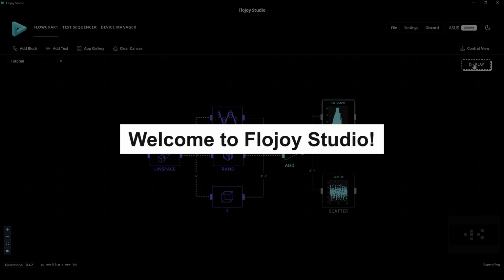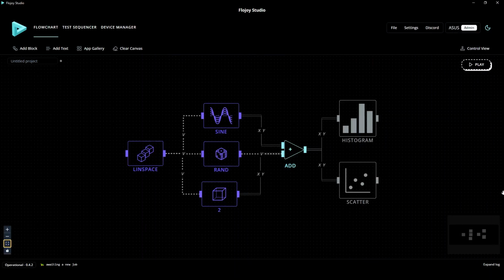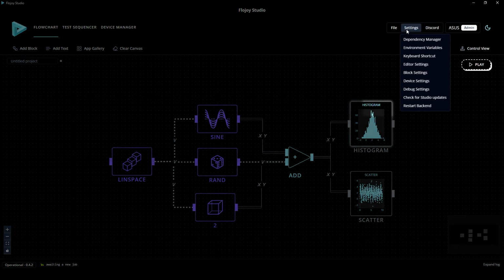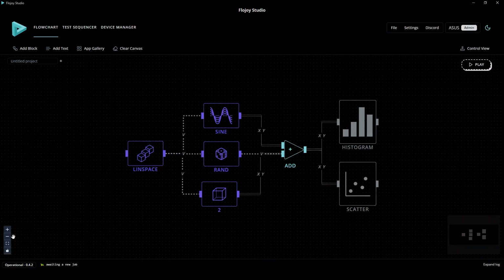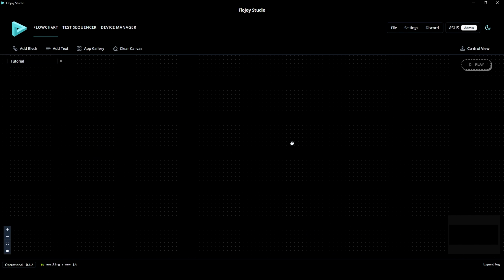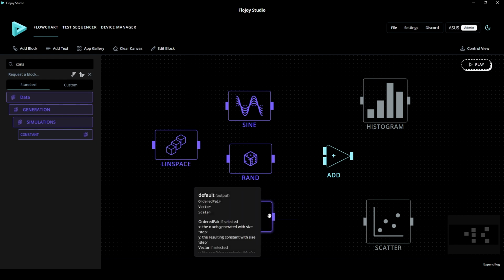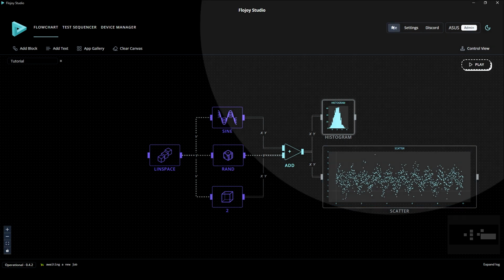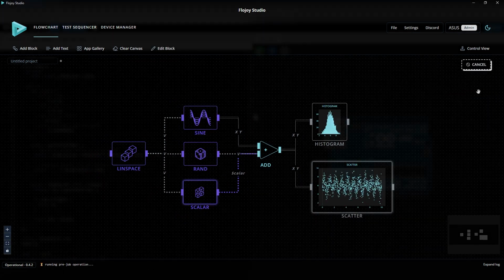Learning Flojoy Studio: INTERFACE EXPLORATION | Part 2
Welcome back to our learning series on Flojoy Studio! 🌟 In Part 2, we delve into the interface of Flojoy Studio, exploring its layout and key features to help you navigate and utilize the software more effectively. Whether you're a beginner or looking to refresh your skills, this tutorial will guide you through everything you need to know about the Flojoy interface. Join us as we take a closer look at toolbars, menus, and workflow optimizations that can enhance your design experience. 👩‍💻👨‍💻